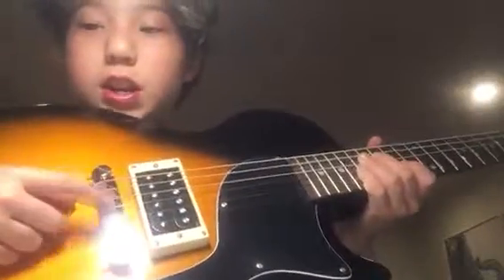Epiphone Seymour Duncan Custom Les Paul Vinnegtte